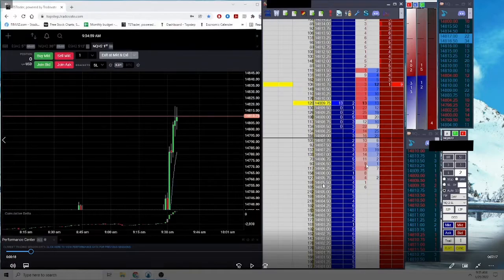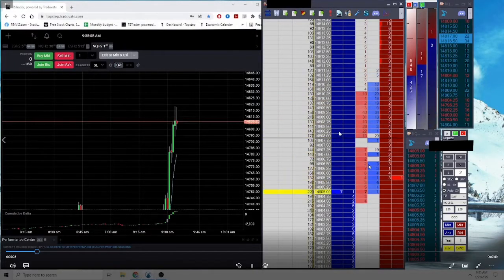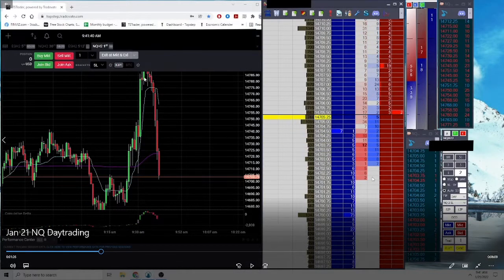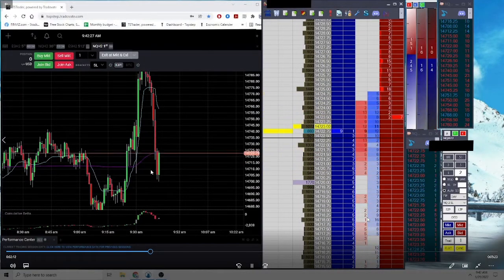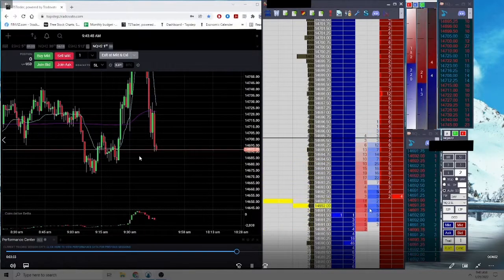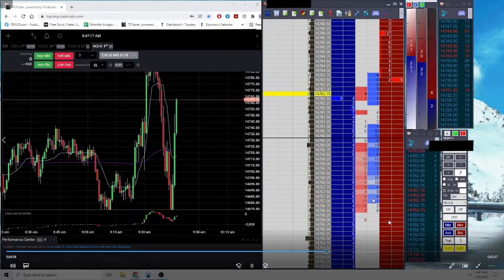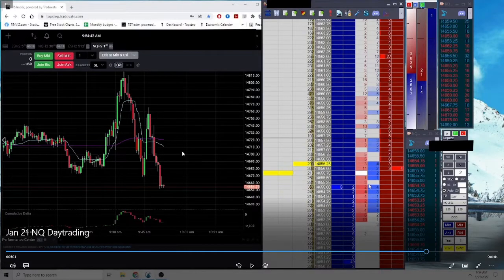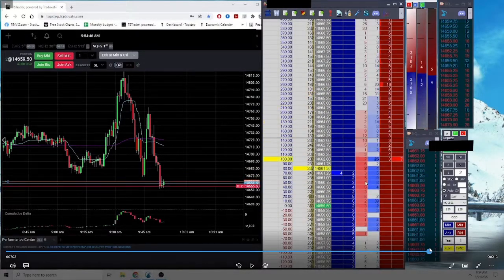Jan 21 Nasdaq futures Daytrading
Live recording video review from 21 JAN 22 Nasdaq Futures order flow scalping. I will be uploading these for personal review and to share with friends. Hopefully anyone who stumbles upon these can learn something as well.